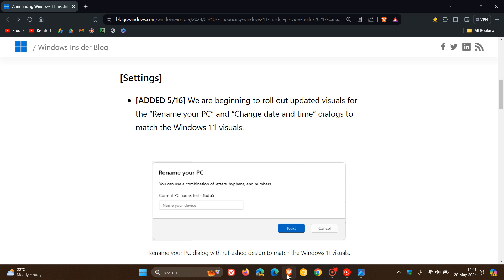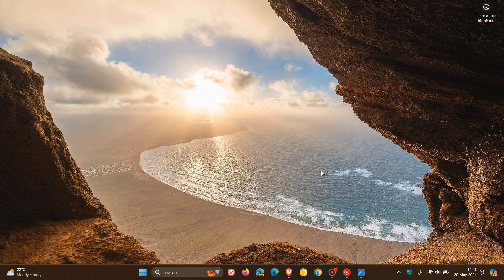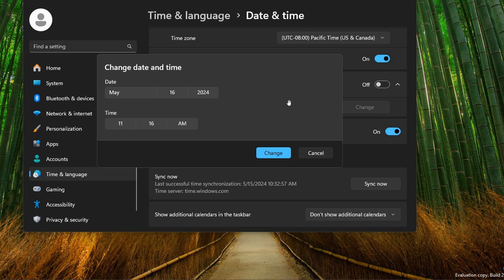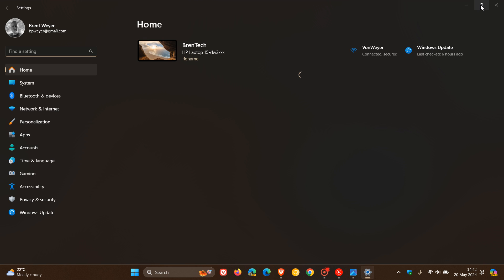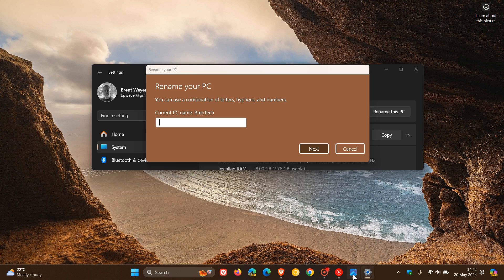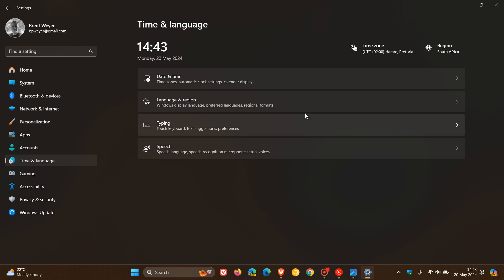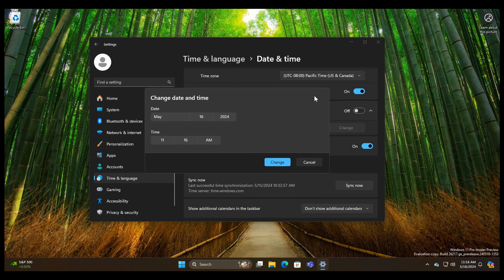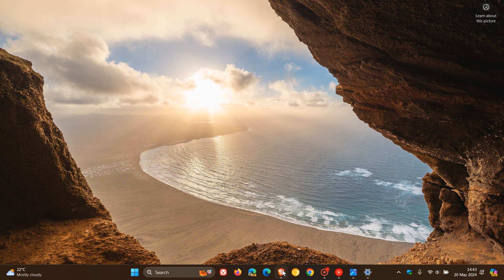Windows 11 is getting New Visually Redesigned System Setting Dialogs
In Windows 11 Insider Preview Build 26217, Microsoft are beginning to roll out updated visuals for the “Rename your PC” and “Change date and time” dialogs to match the Windows 11 visuals.